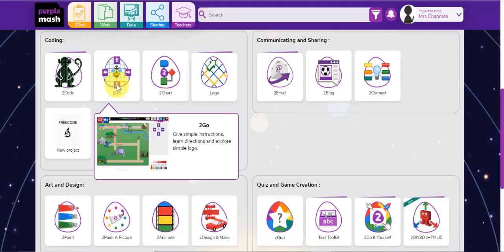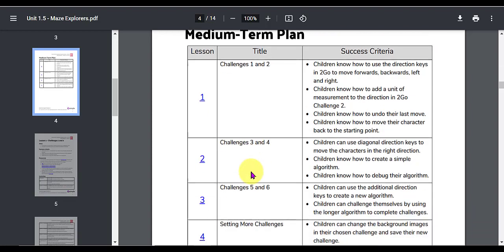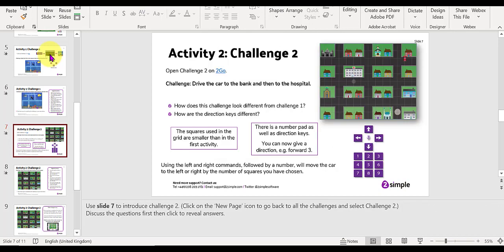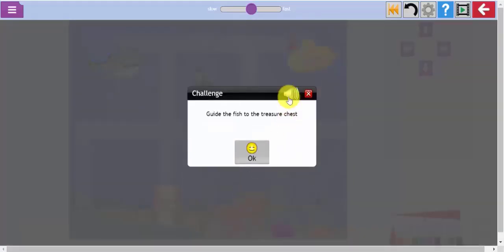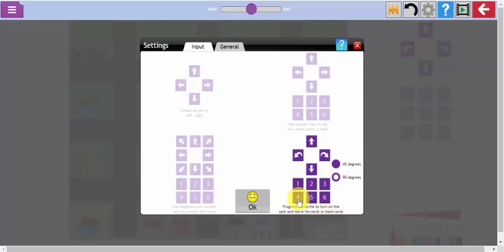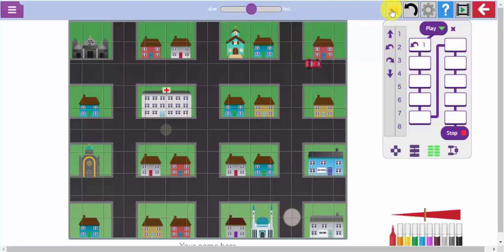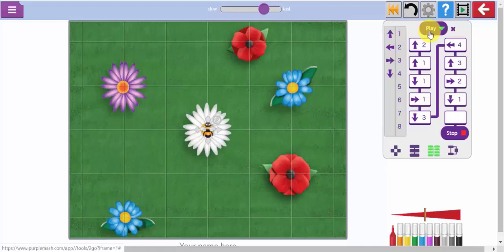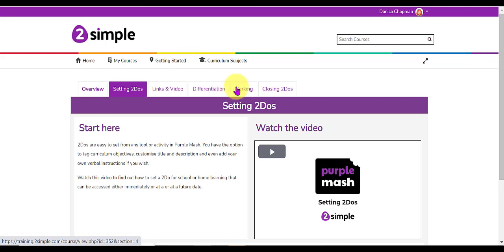Teaching Computer Science at KS1: Part 1 - 2Go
This webinar is Part 1 in a series on Teaching KS1 Computer Science.

In this webinar we will explore the tool 2Go which gives pupils the opportunity to control an object on a screen using a range of instructions.

This webinar looks at:

• How to use the premade challenges and backgrounds to set tasks for your pupils

• How to use instructional language to introduce algorithms and simple loops

• How to create your own creative challenges using the programming facility